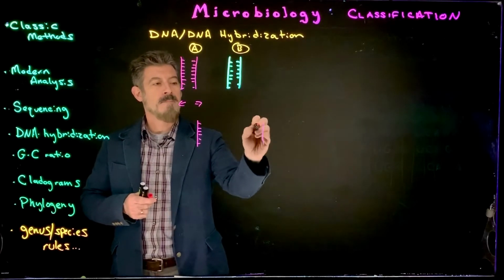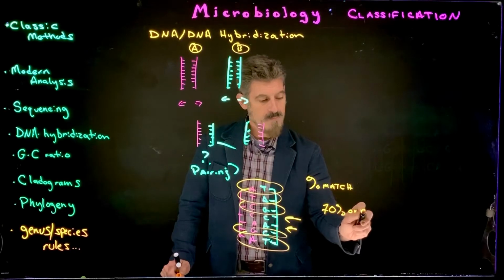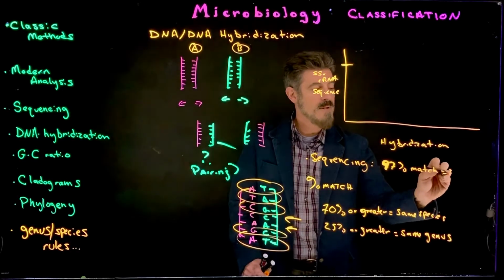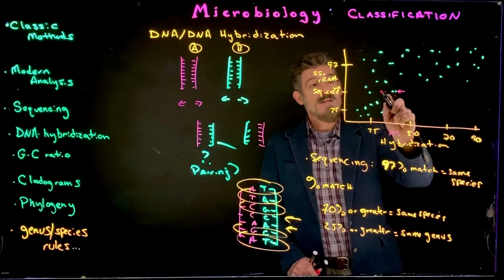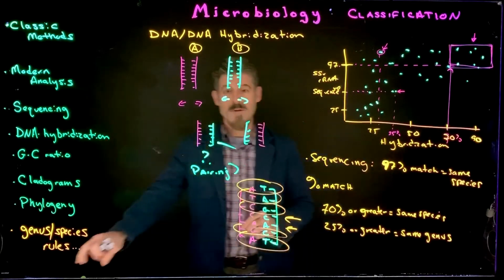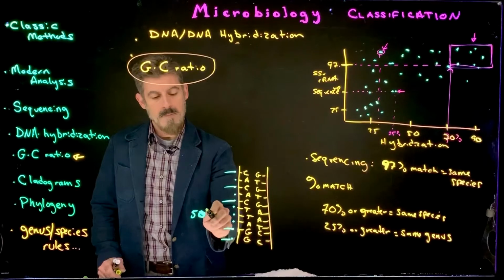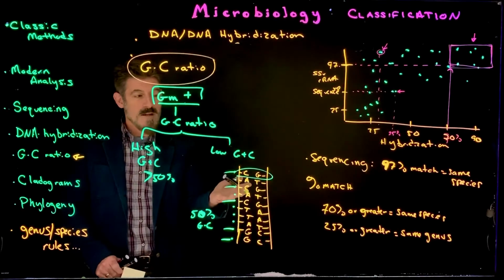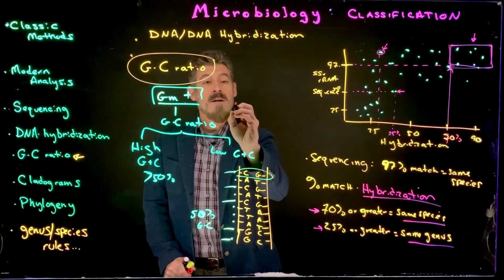Classifying Bacteria: continued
DNA/DNA hybridization and G-C ratios